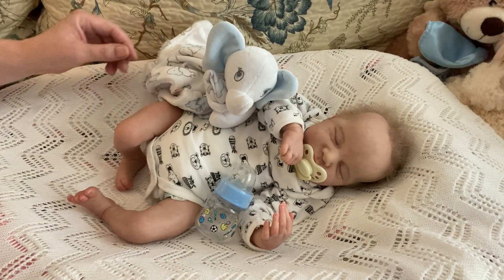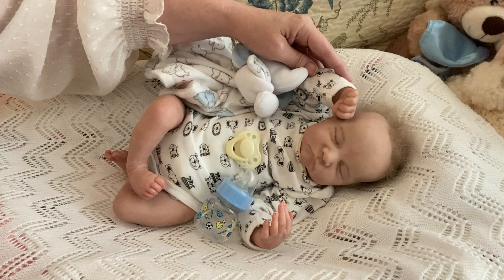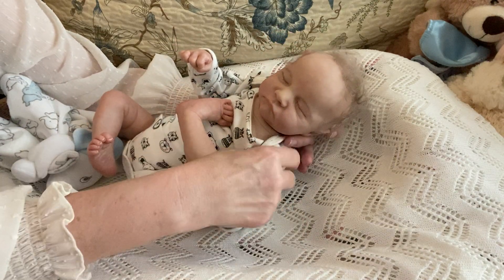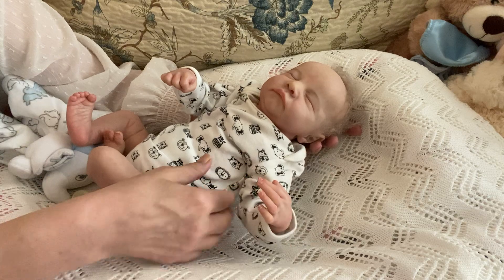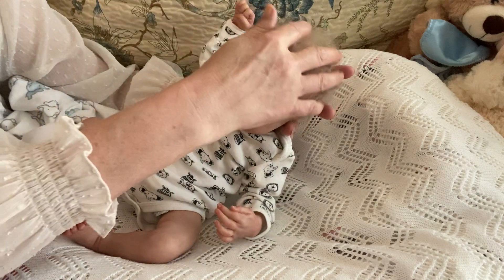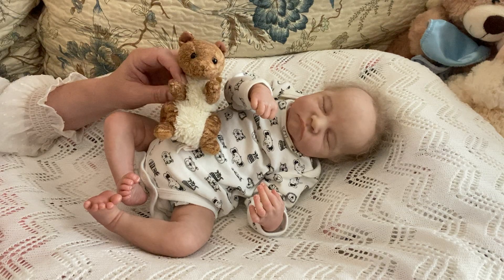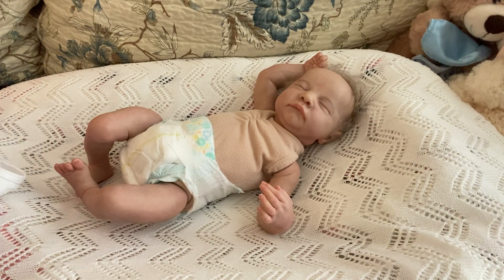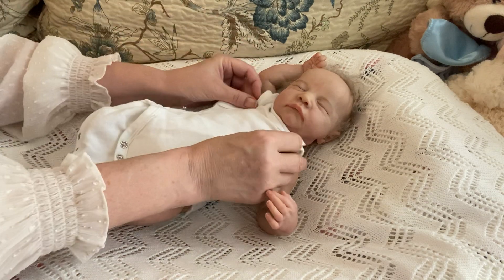LUCAS JAMES 💕 A BRIEF HISTORY of pets 🙏 casualfriday &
@My Reborn Nursery
@Thonasins Once Upon A … Nursery